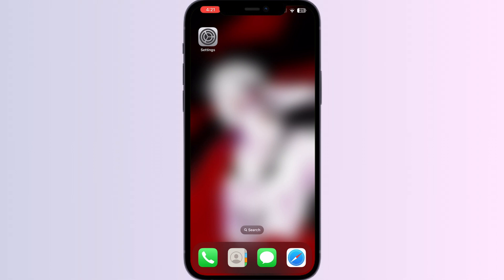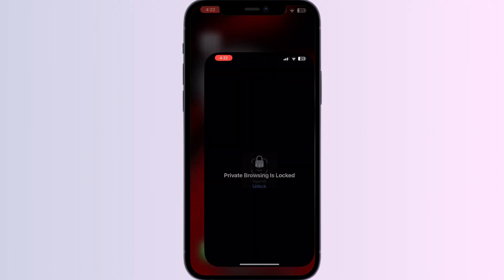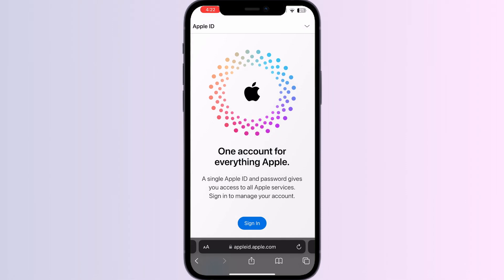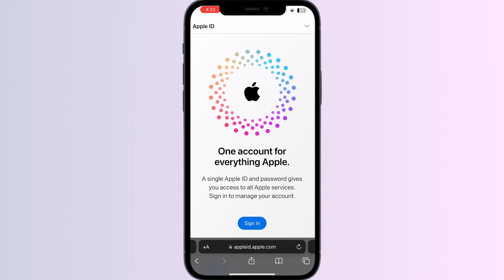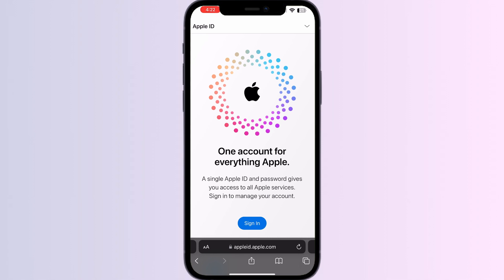How To Create An Apple ID Without A Phone Number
If you want to create an Apple ID without providing a phone number, watch this tutorial for alternative methods.